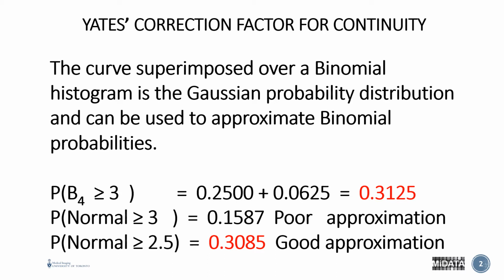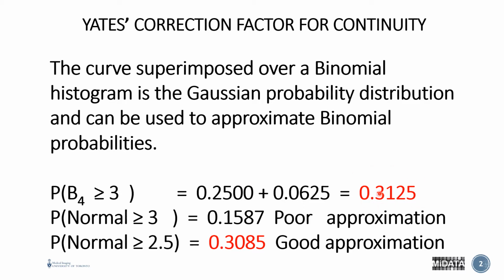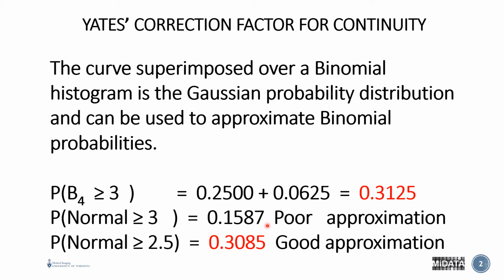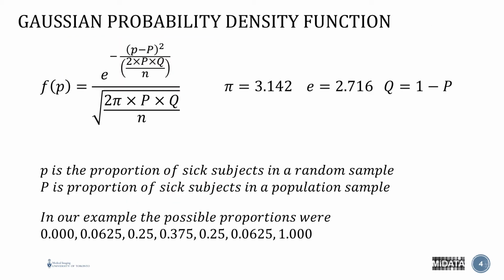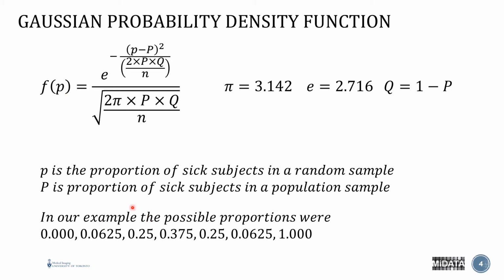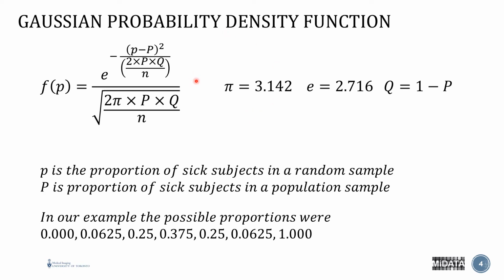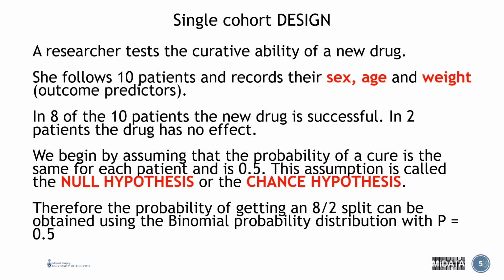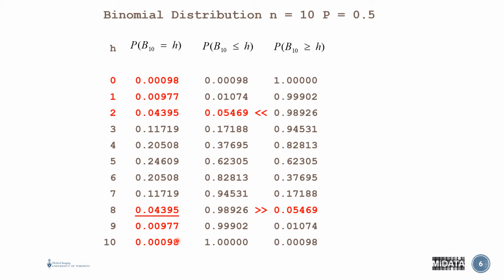Part 1 Lecture 1b